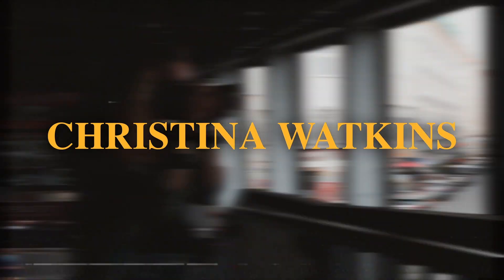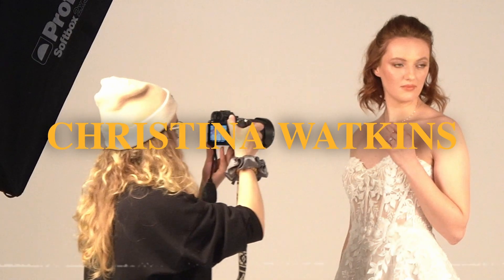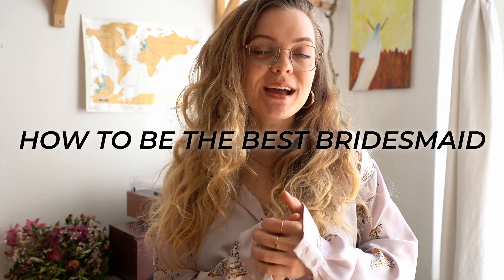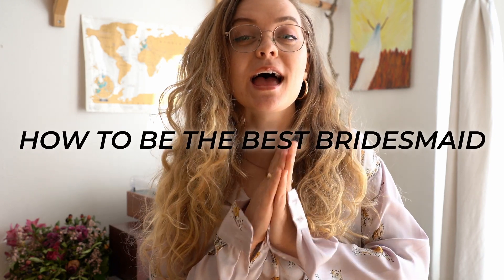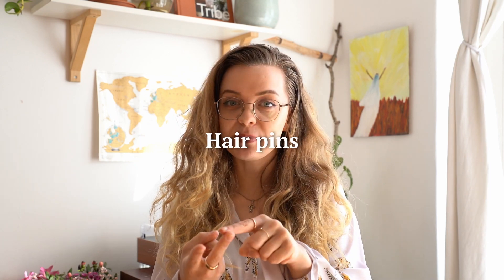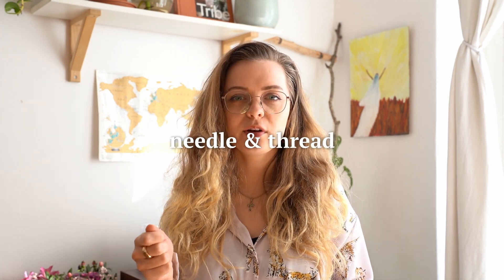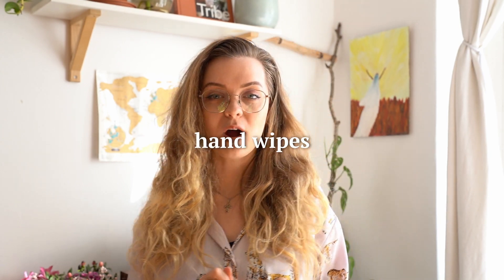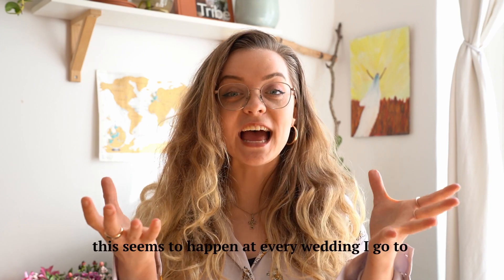Dos and Don'ts of Being a Bridesmaid: Common Mistakes to Avoid🫢 positioning the wedding dress etc✌🏻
Did I miss anything? What else can be really helpful for a bridesmaid to know about before the big day?

THANK YOU to Princess Dreams Brautmode